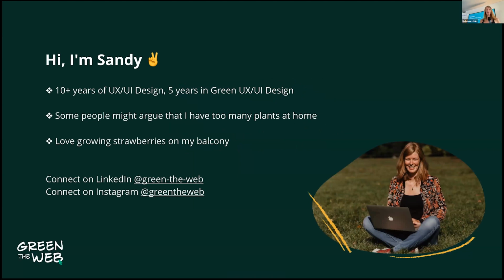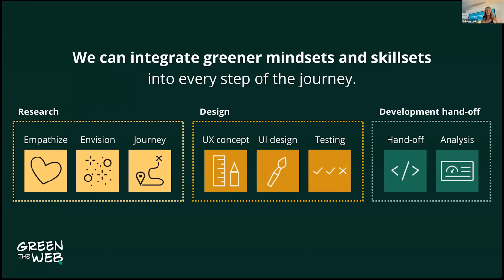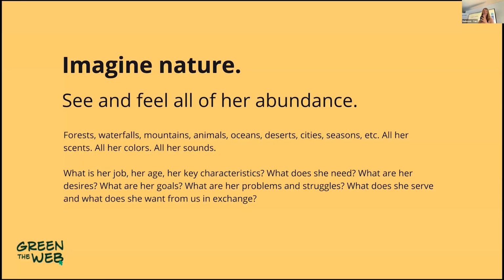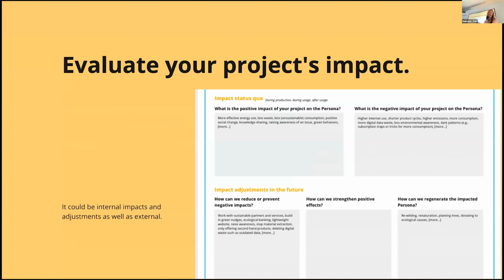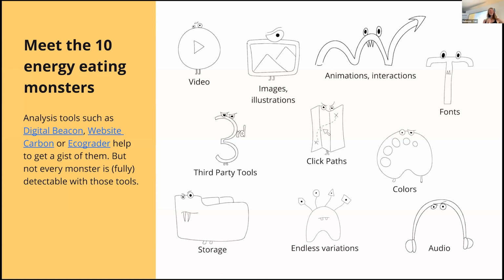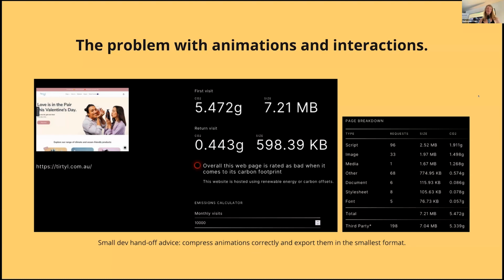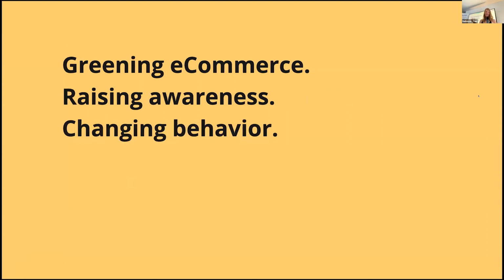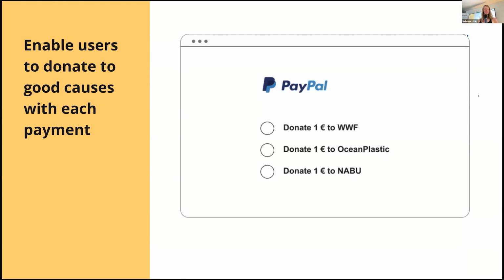uXchange #28 Sandy Dähnert - Green UX / UI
in our latest Meetup Sandy Dähnert joins us to talk about: Environment and Human Centered Design for a greater web.